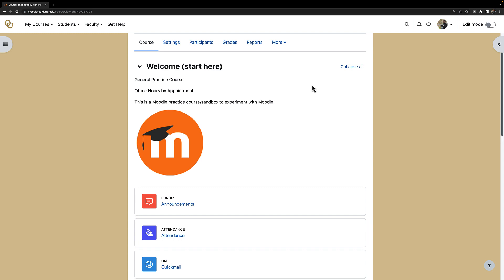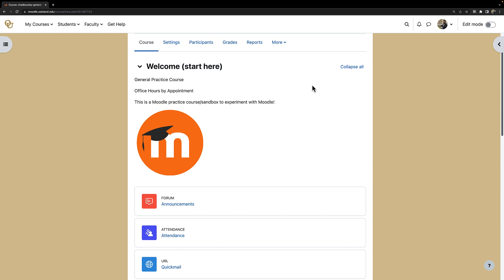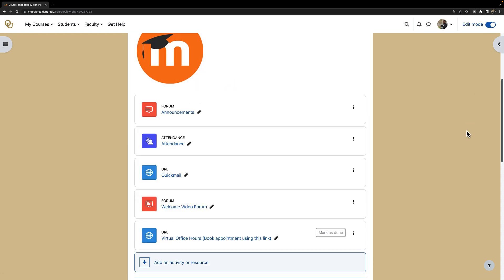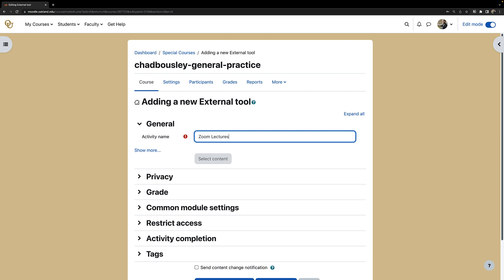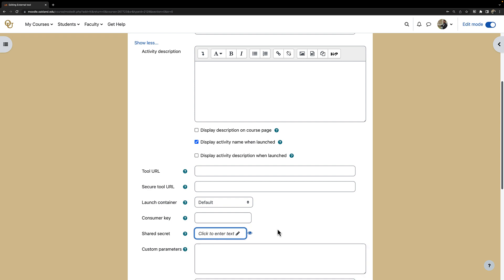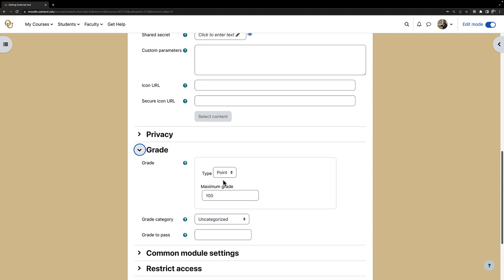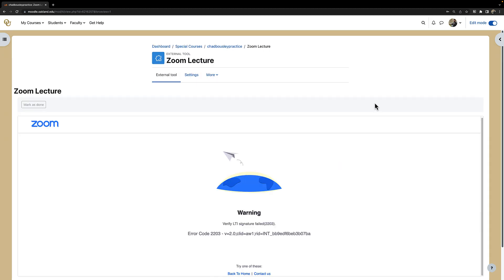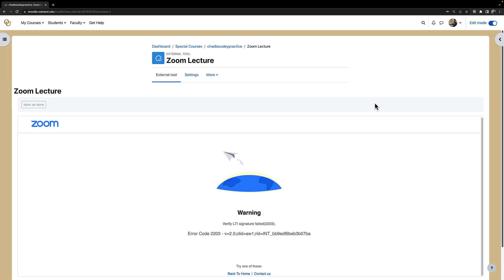Adding Zoom to Moodle - Faculty Tutorial